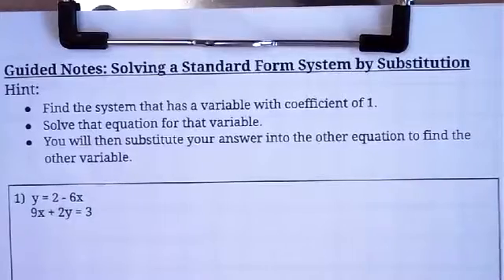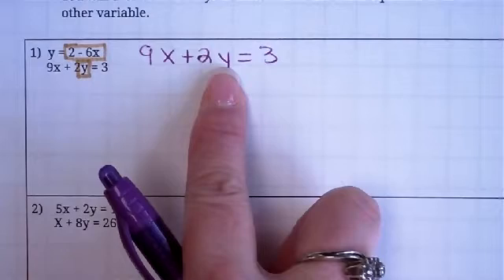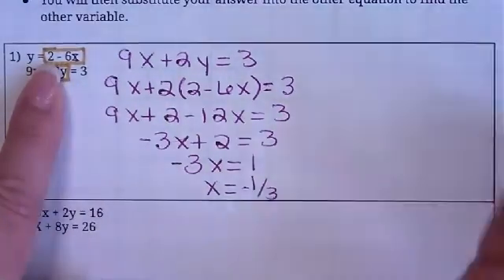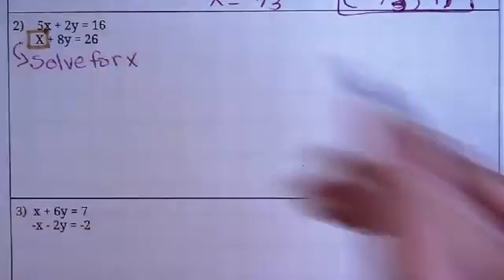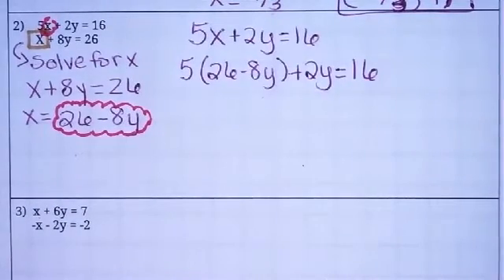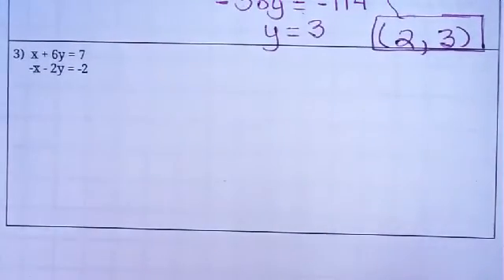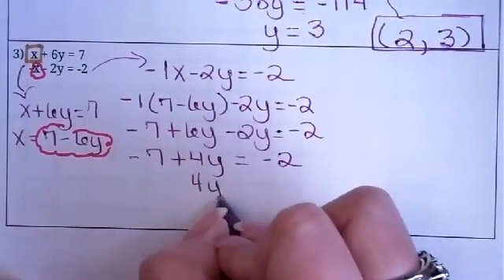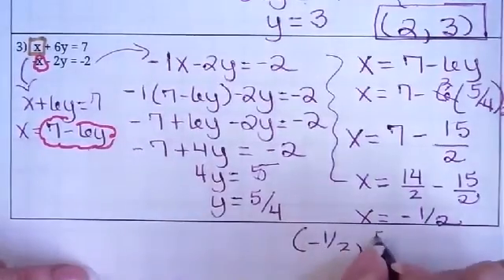Video Notes: Solving aStandard Form System by Substitution